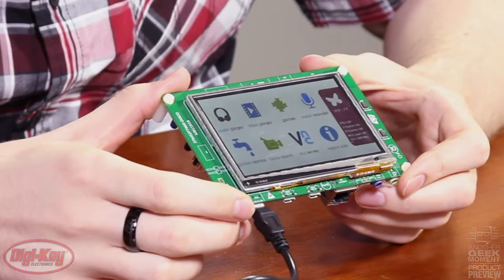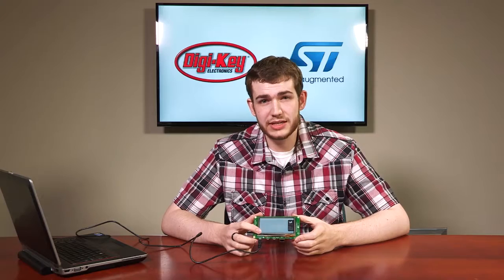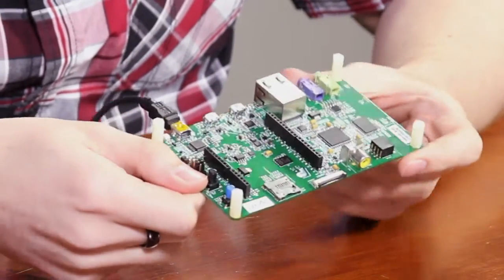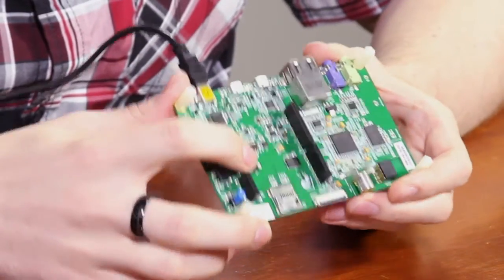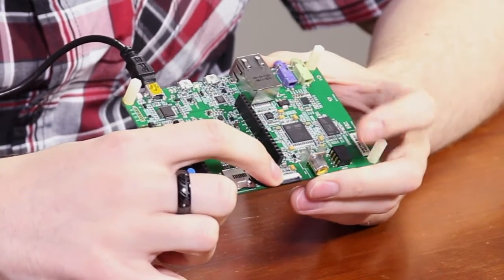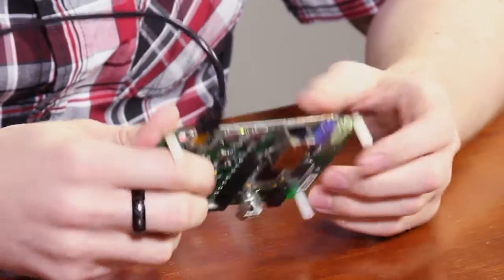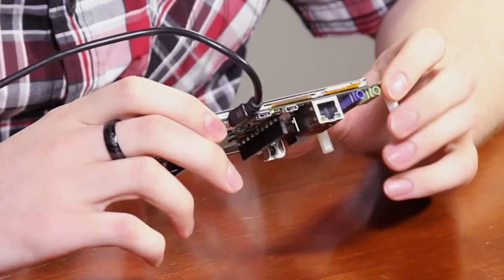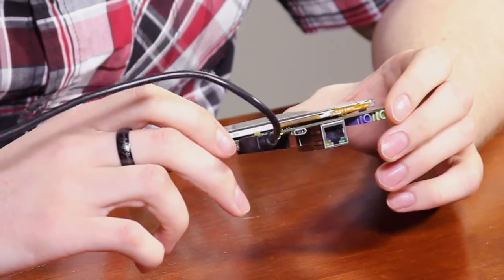STMicro’s STM32F7 Discovery Kit – Another Geek Moment Product Preview | DigiKey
Learn about STMicro’s STM32F7 discovery kit which features ARM Cortex-M7 core processor and a 4.3” 480 x 272 color LCD-TFT with capacitive touch screen.  View datasheets, schematics, reference manual, user manual and more at DigiKey. Order STMicro components, including the STM32F7 Discovery Kit (STM32F746G-DISCO), at DigiKey today!